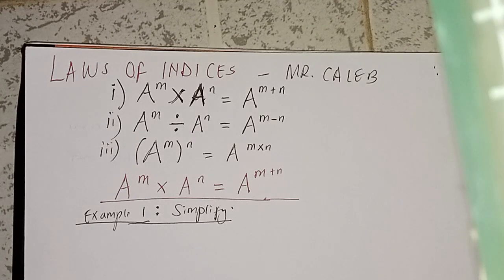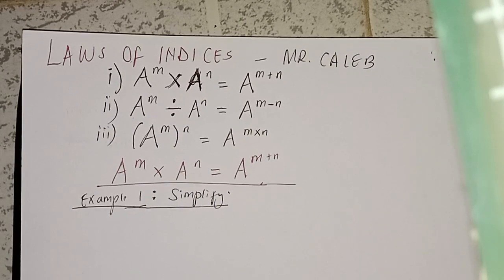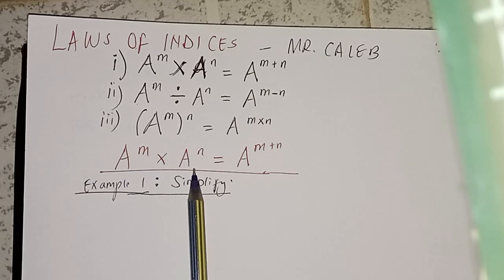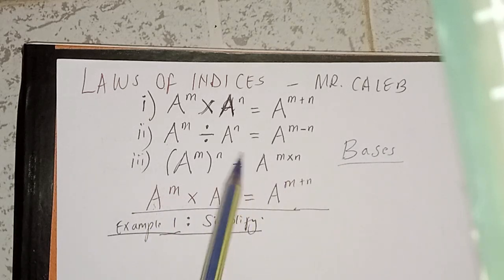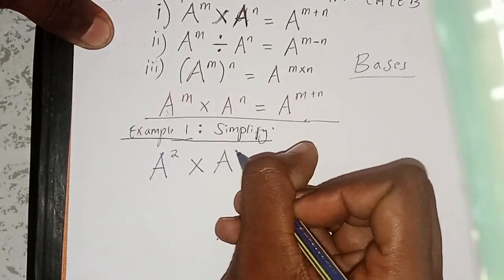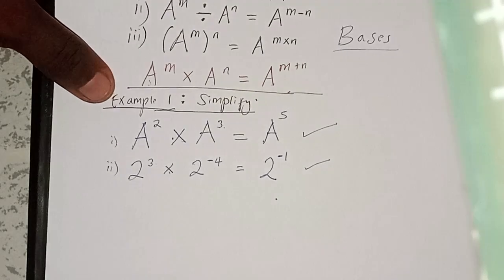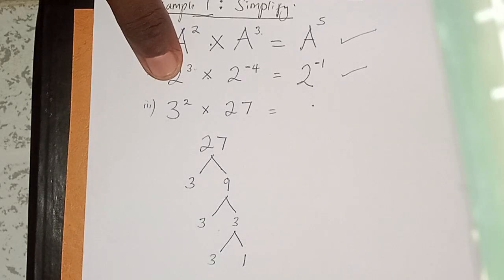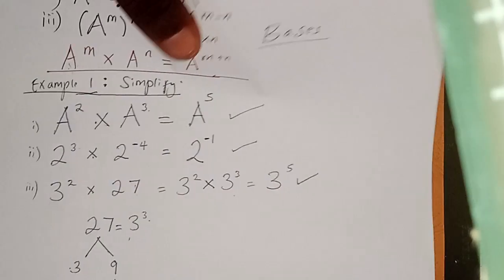Form 2 - Laws of Indices